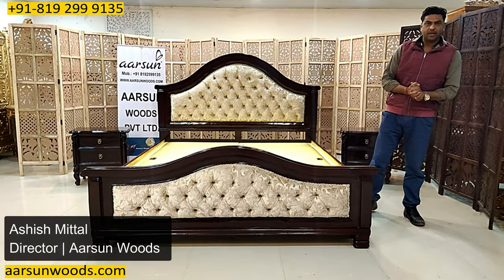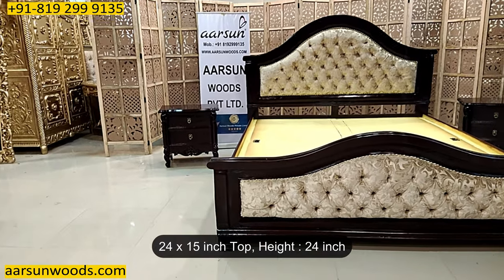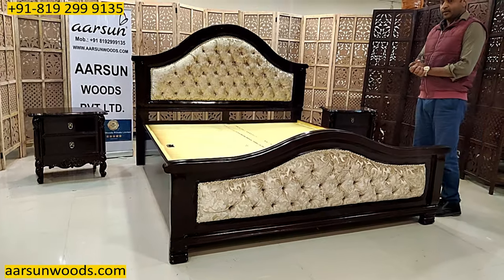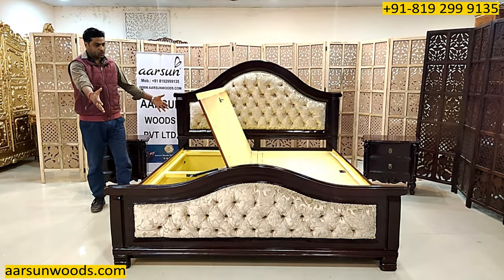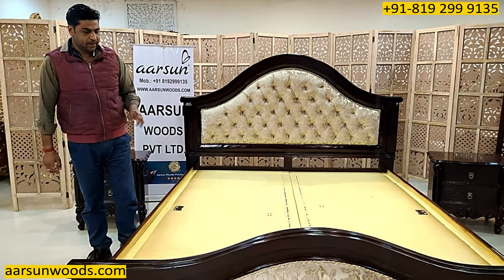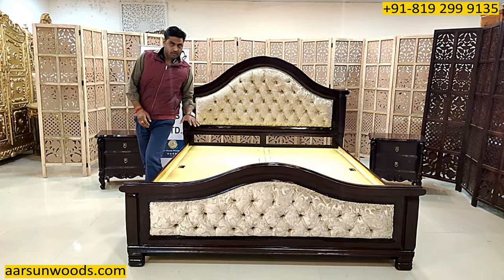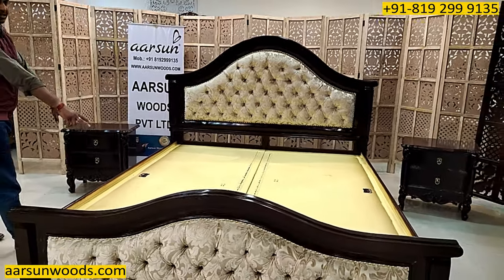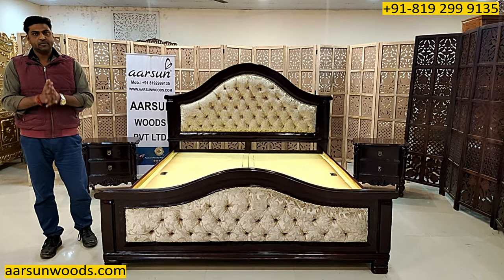#466 Modern Designer Double Bed Cot Box chate Design khat Teak collection | Aarsun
Modern Designer Double Bed Cot Box chate Design khat Teak collection | Aarsun

If you are looking for solid wood furniture, you can check Aarsun, as a reliable source to complete your furniture requirements. We have huge range of designs that are available in several designs, with required colors and fabric option. These days when most of the furniture available in market is either plywood, Nuwood (MDF), particle boards or fiber unit, Aarsun still works in real Solid teak wood, that is durable as well the kind of designs and versatlile portfolio Aarsun offers, with the personalized furniture theme, is difficult to get. Check our website - aarsunwoods.com or check our more than 450 videos on youtube for the most luxurious modern yet classical furniture designs.

महाराजा बेड
महाराजा पलंग
पलंग का डिजाइन
wood farnichar bed
saharanpur furniture market
saharanpur furniture
royal furniture
royal bed price
royal bed design
royal bed
rani palang
rani bed
raja palang
raja furniture
palang set
palang ki design
palang ke design
palang ka photo
palang ka design dikhaiye
palang ka design
palang dikhaiye
palang dijain photo
palang design
palang
maharaja sofa
maharaja palang ke design
maharaja palang ka design
maharaja palang design
maharaja palang
maharaja furniture
maharaja diwan
maharaja bed ka price
maharaja bed design
maharaja bed
maharaja
furniture design
furniture
diwan palang ka photo
diwan palang ka design
diwan palang
deewani palang
deewana palang
deewana bed
box palang
bed ki design
bed ke design
bed ka design
bed design
bed